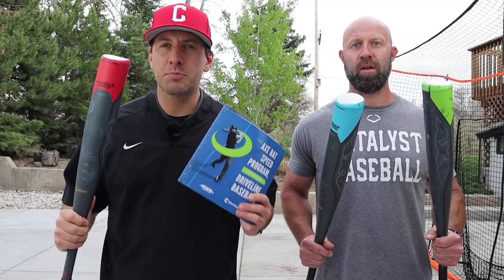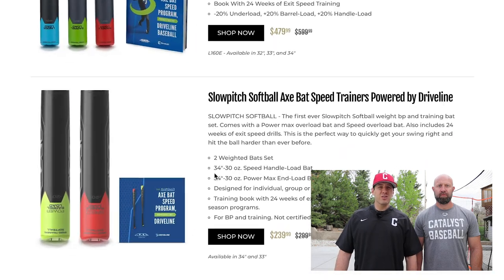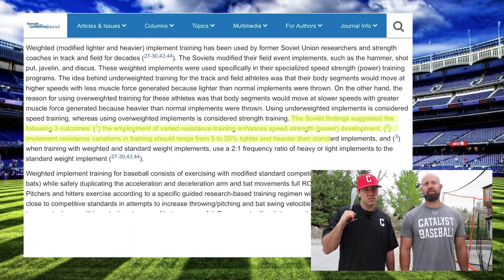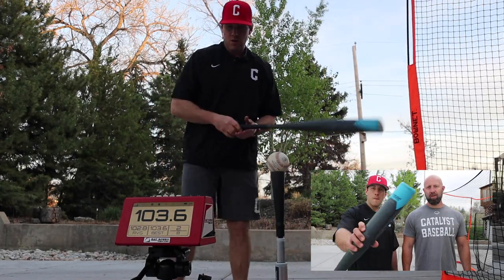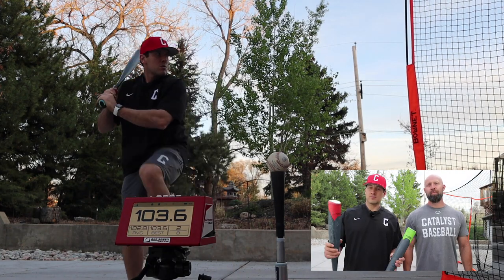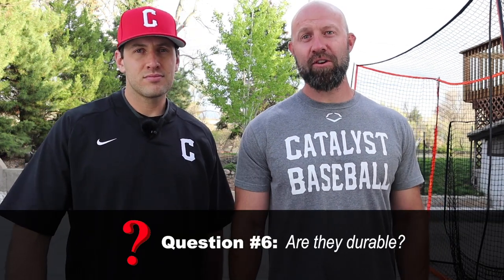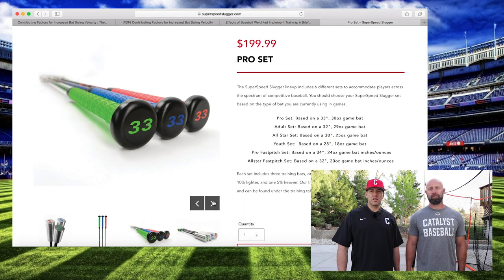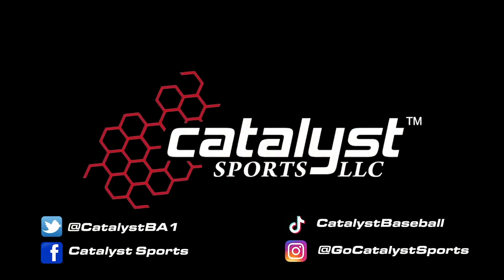Axe Bat Speed Trainers Reviewed - Increase Bat Speed & Hit More Home Runs With This Tool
This video reviews the Axe Bat Speed Trainers. This is such a great product that I wish so badly existed when I was playing. Overload / under load bat speed training is the best way to increase your bat speed...these bats are designed to allow you to do overload / under load the right way.

They are exactly a 20% overload and 20% under load, which is really hard to find, and it the perfect weight for overload / under load bat speed training.

The high school /college package is the only one that comes with the under load bat, but if you are of high school age or older and doing bat speed this package is so perfect!

It pairs extremely well with the Bat Speed Recon, if you really want to optimize your bat speed training..pairing the Axe Bat Speed Trainers with the Bat Speed Recon is the way to go!

GET THE BAT SPEED RECON
***The ULTIMATE BAT SPEED TRAINING DEVICE
(Also comes with a 6 week bat speed training protocol/program)

GEAR / EQUIPMENT from the video that I love for this drill:
Axe Training Bats Youth
PV Tee
This is currently one of my favorite tees on the market (and we have tried most of them)